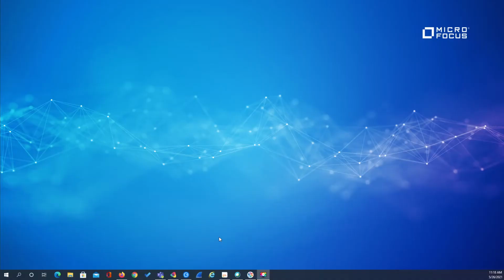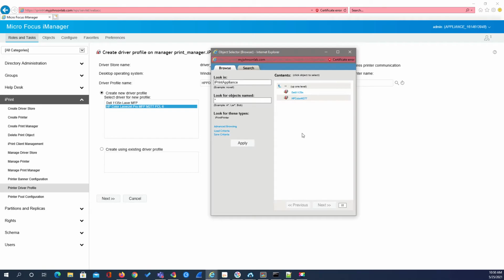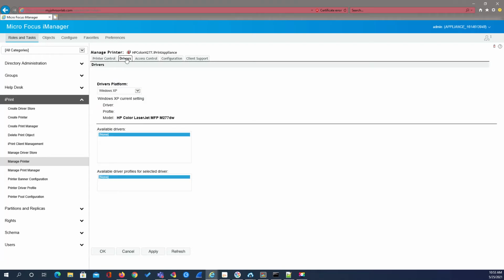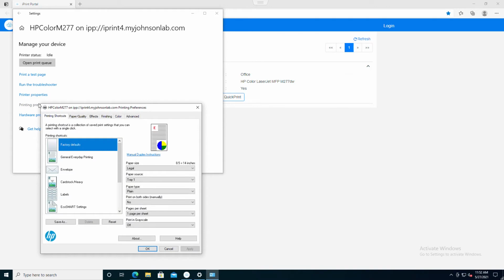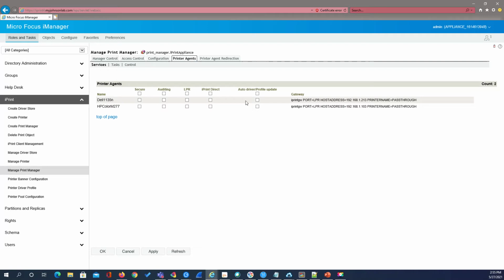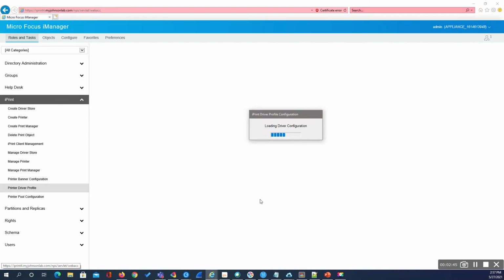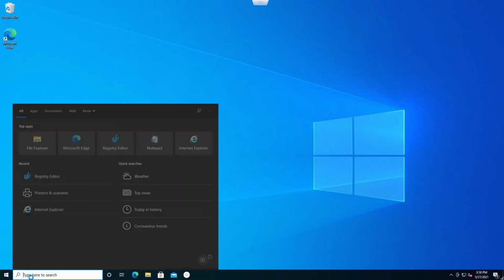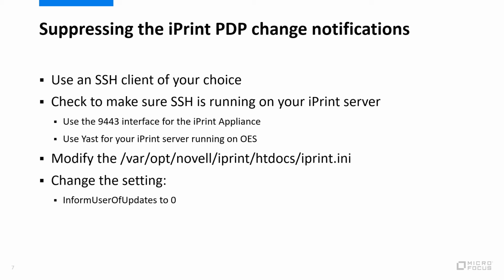iPrint Printer Driver Profiles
This video discusses the purpose of iPrint Printer Driver Profiles and how to create, modify and delete them.  The information in this video applies to the iPrint Appliance as well as iPrint running on OES.